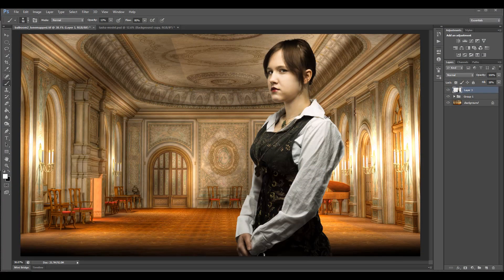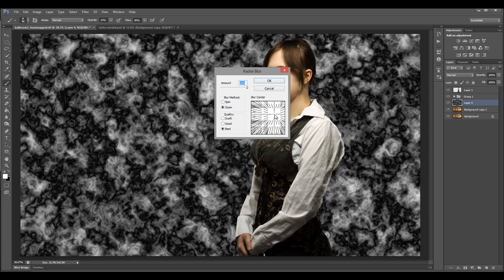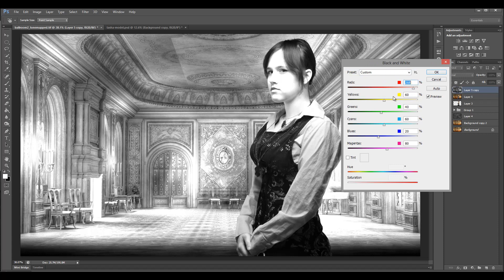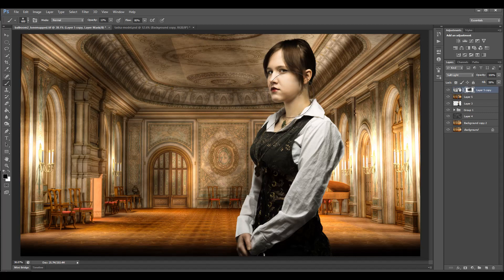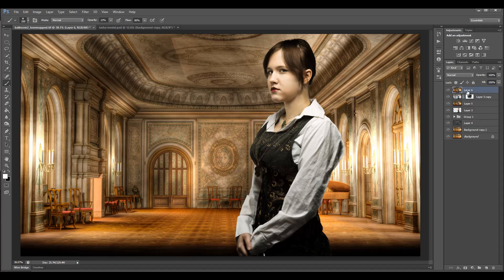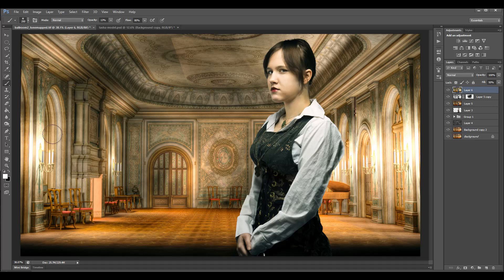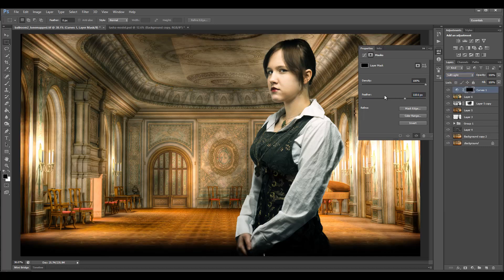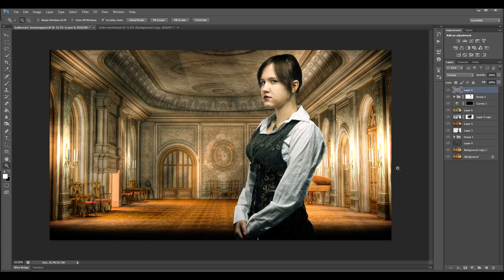Ballroom backdrop, Compositing in Photoshop part four. DB1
Compositing in Photoshop. Digital background replacement.